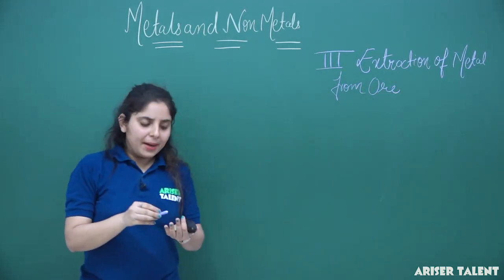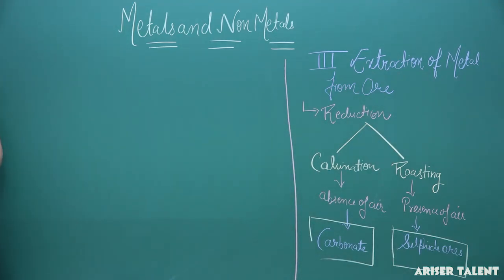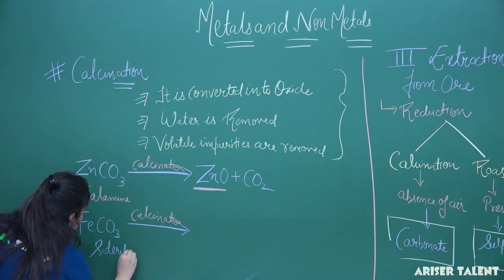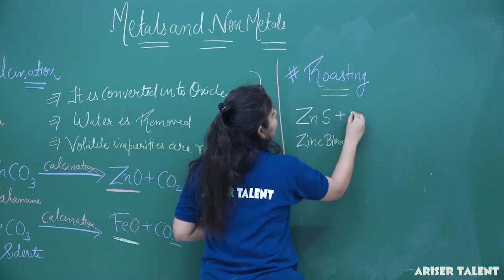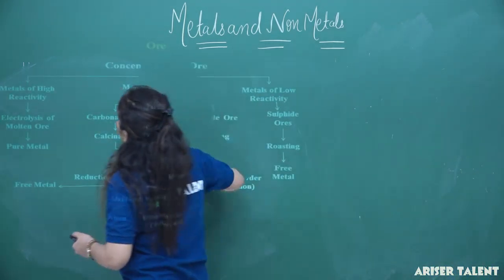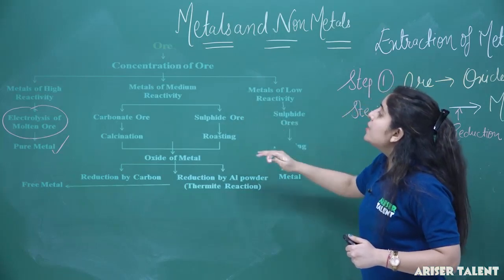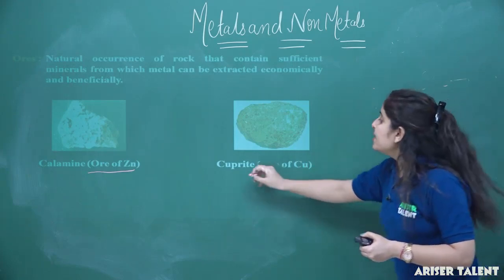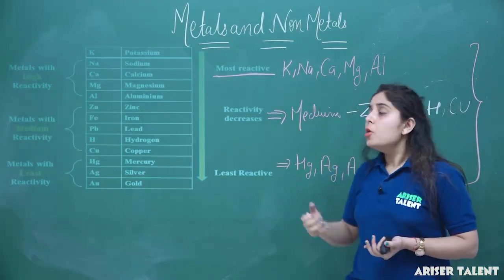Metal & Non Metal | Basic Steps of Extraction of Metals Part 2 | Class 10 Term 1 |English Medium |AT